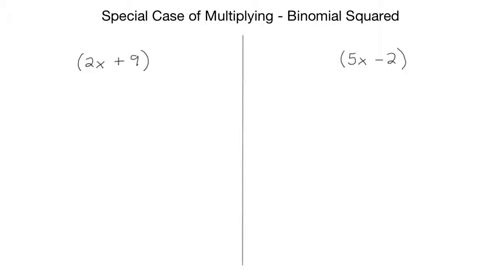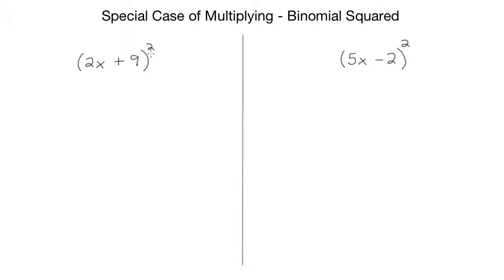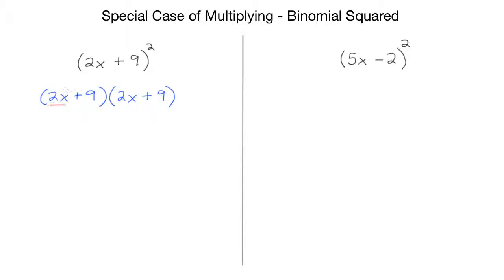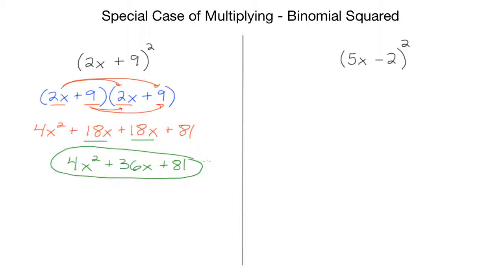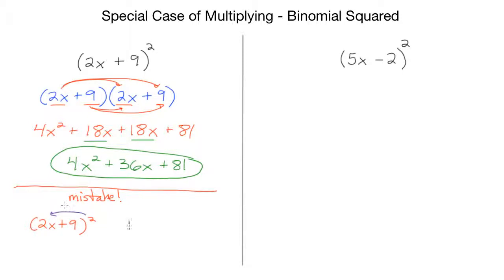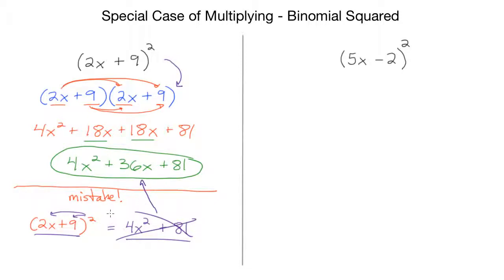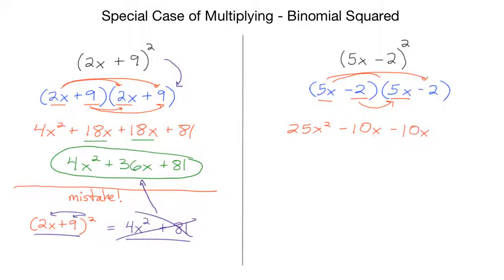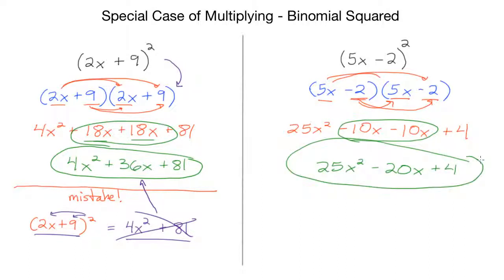Polynomial Operations Lesson 15 Special Case Binomial Squared